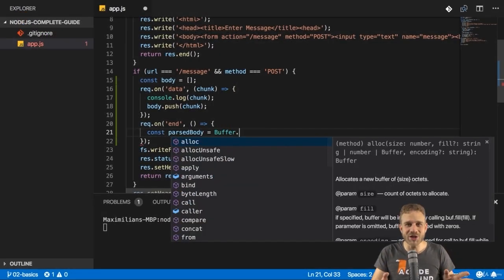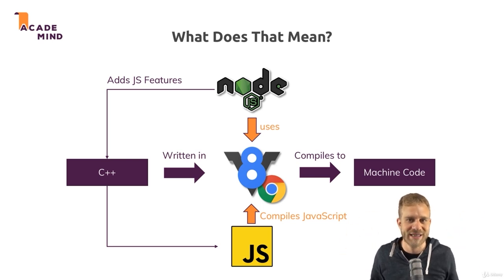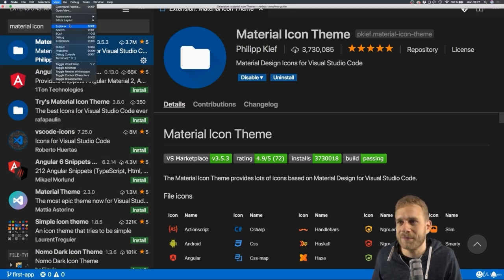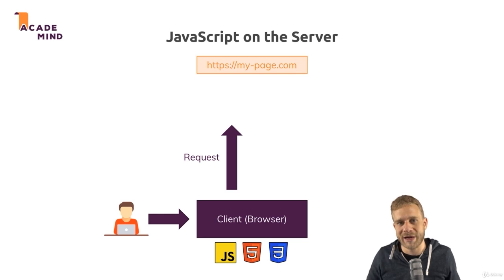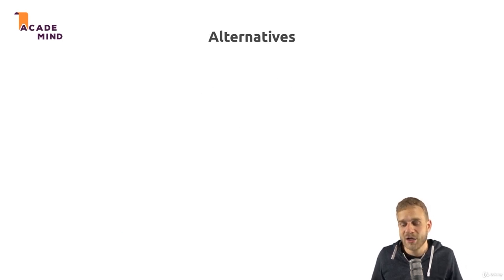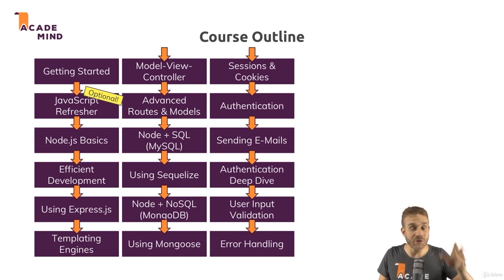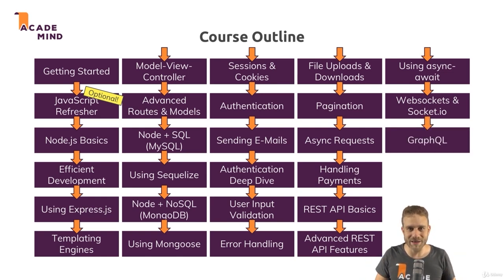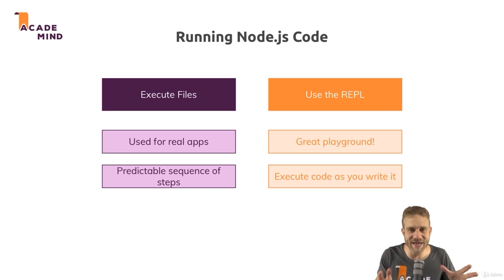Node.js || Part 1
TimeStamp

0:00 Intro
1:56  What is Node.js
6:38 Installing Node.js and Creating our First App
14:19 Understanding the Role & Usage of Node.js
21:52 Course Outline
29:25 How To Get The Most Out Of The Course
33:19 Working with the REPL vs Using Files